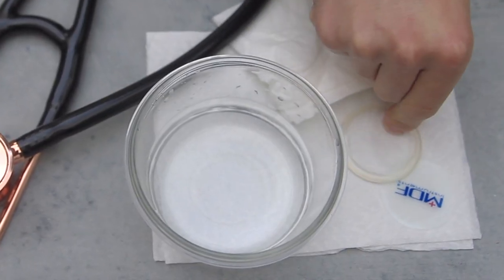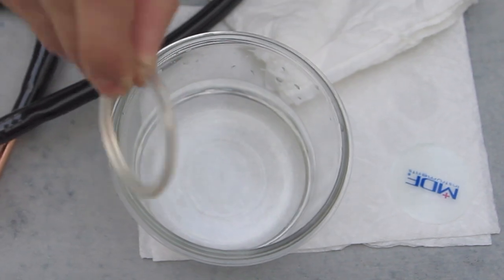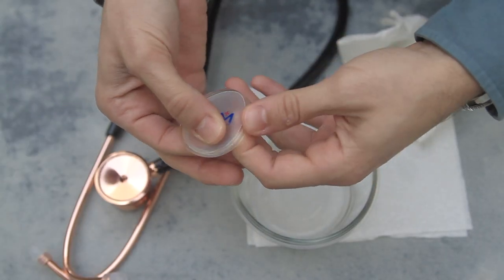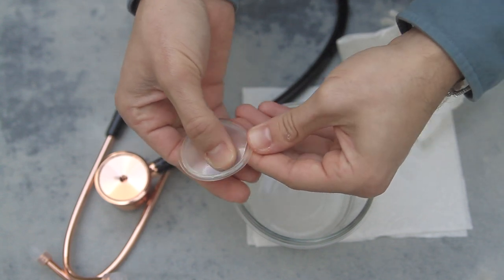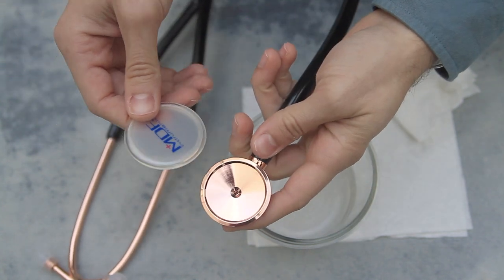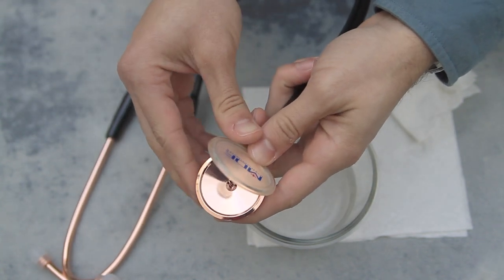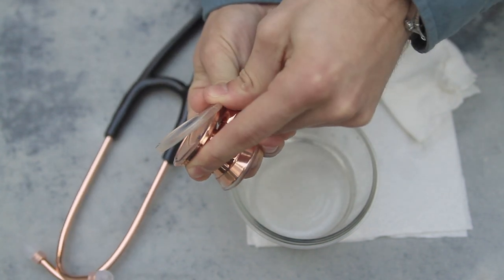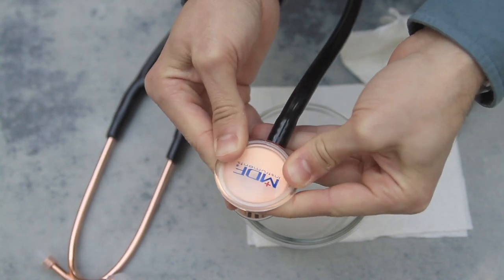How to Install Your Diaphragm and Retaining Ring on Your MDF Stethoscope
Easy to follow instructions for removing and replacing the diaphragm and retaining ring on your MDF Instruments stethoscope